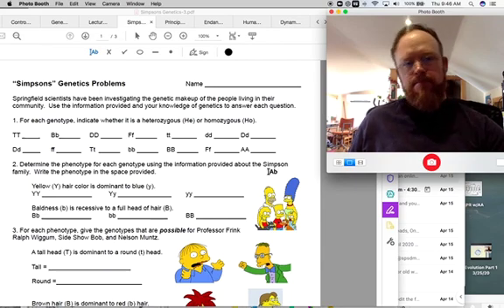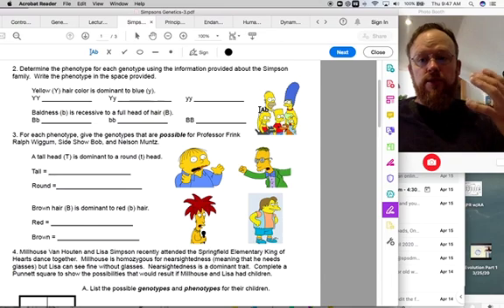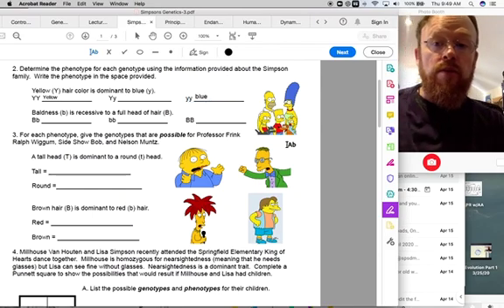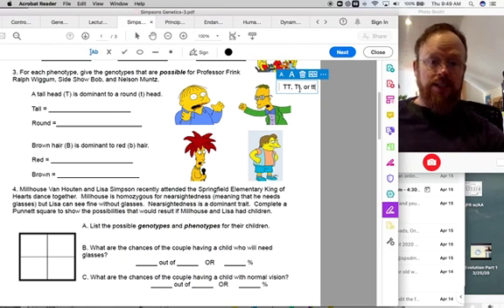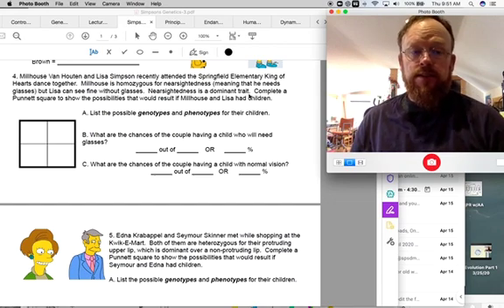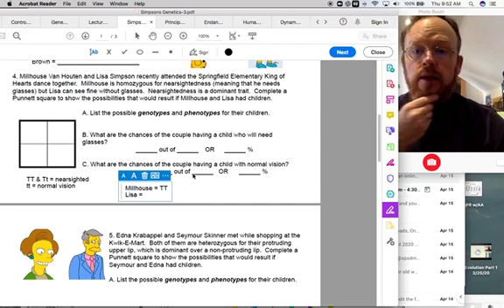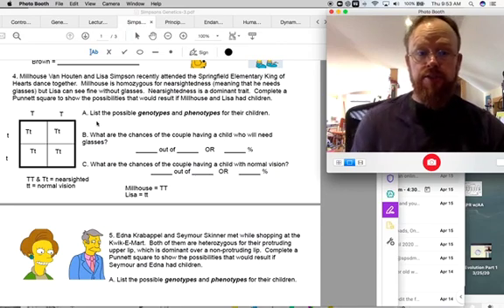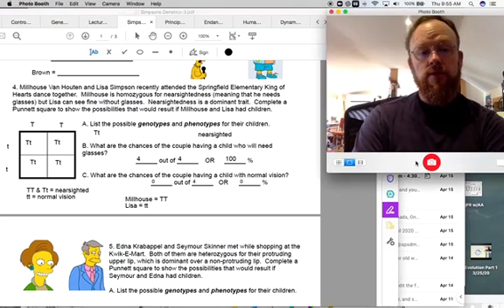CP Bio Simpsons Genetics